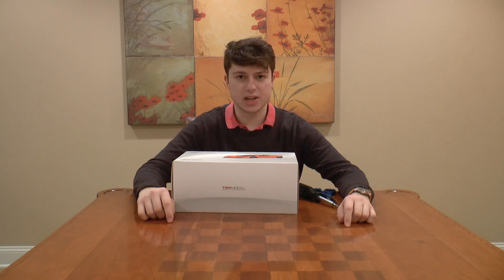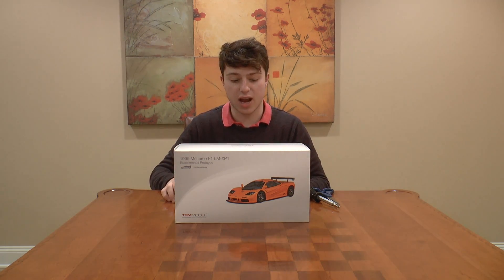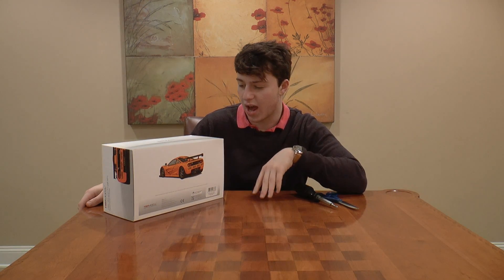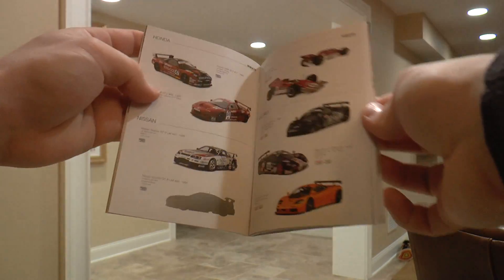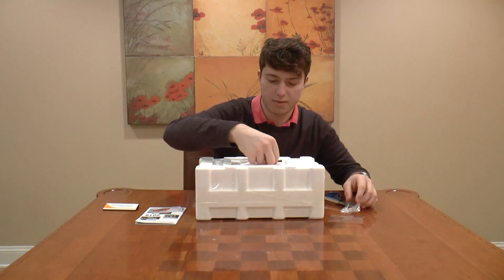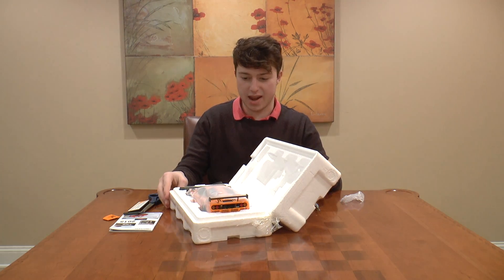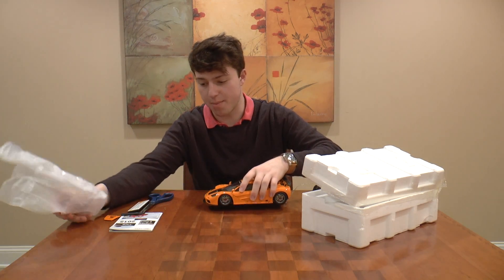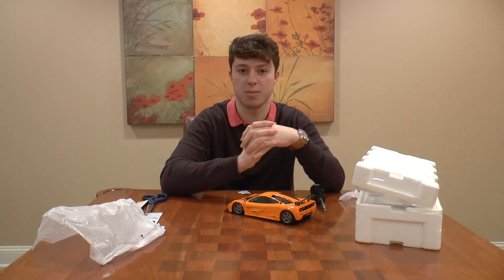1:18 McLaren F1 LM-XP1 Unboxing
An unboxing of the 1:18 McLaren F1 LM-XP1 Experimental Prototype made by True Scale Miniatures (TSM Models).  Special thanks to TSM Models!